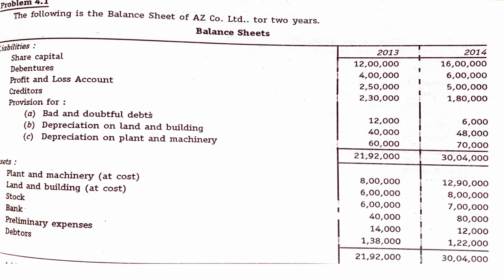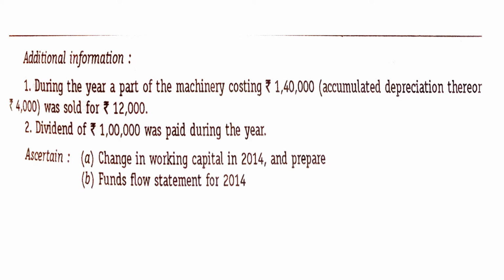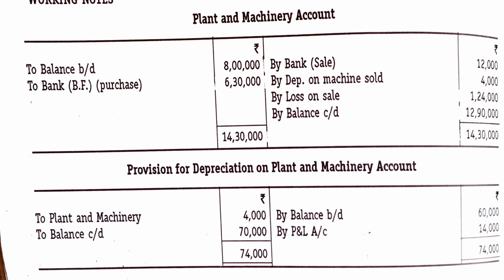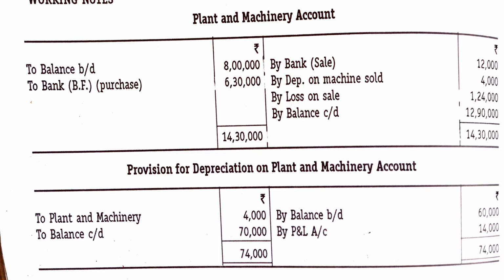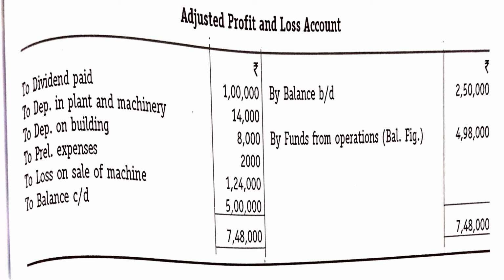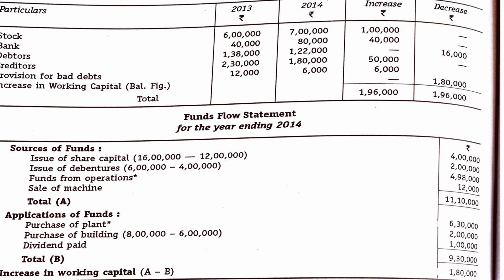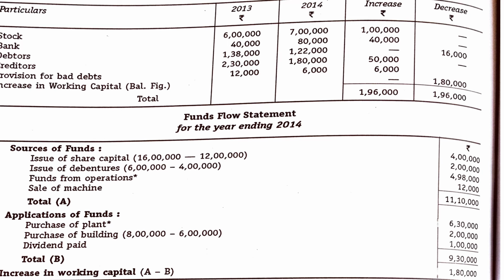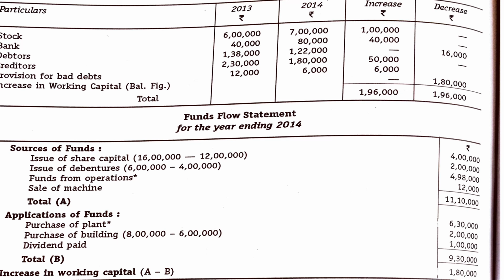Management Accounting S33